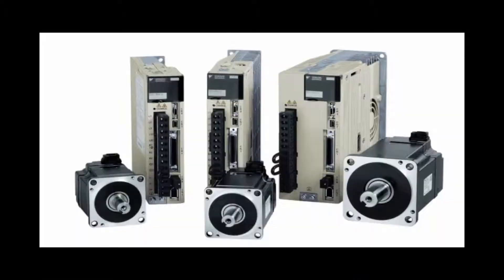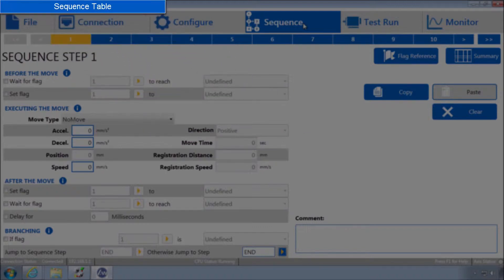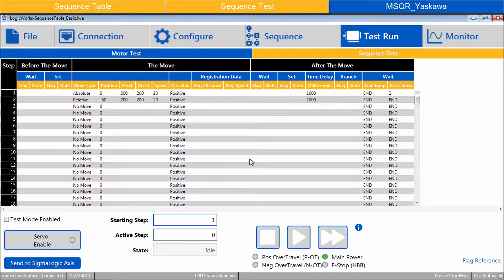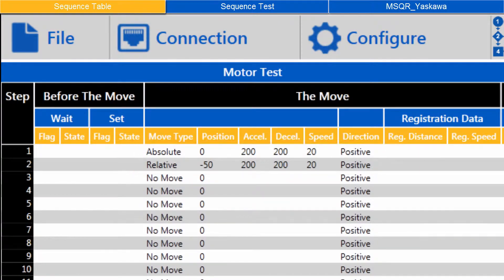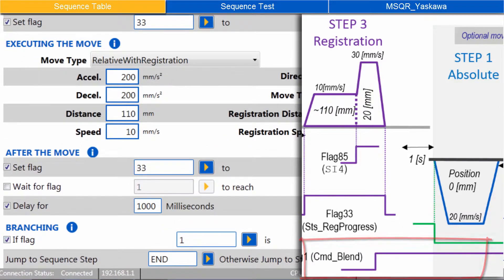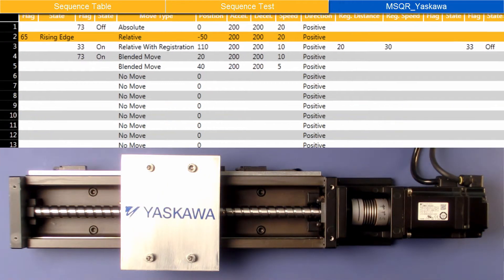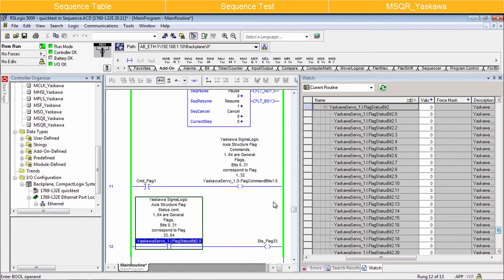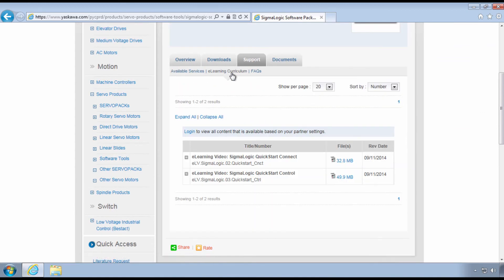SigmaLogic Sequence Table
This eLV shows how to use the sequence table for SigmaLogic or SigmaLogic7 Compact with LogicWorks and Yaskawa's AOIs in the RSLogix 5000 programming environment.

This eLV is also available on the Yaskawa America, Inc. - Drives & Motion Division learning management system, "Learn with Yaskawa".   Keyword: eLV.SigmaLogic.05.SequenceTable